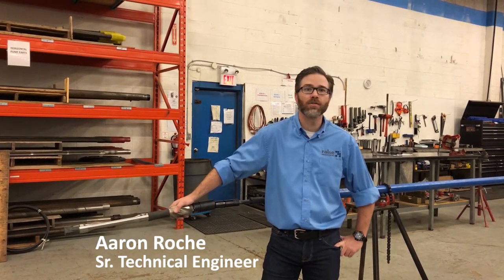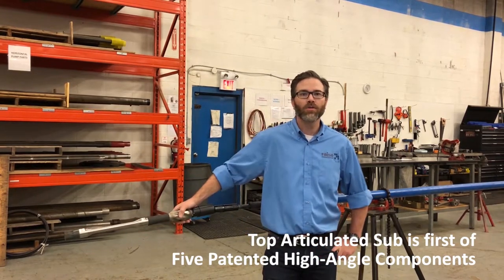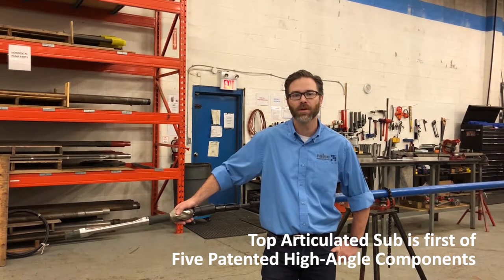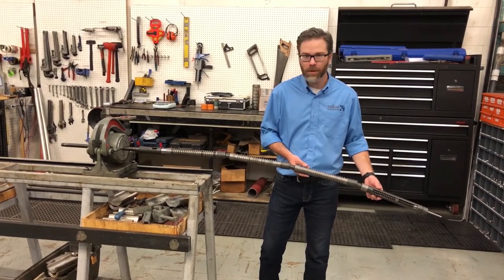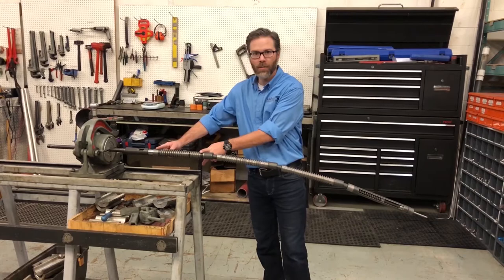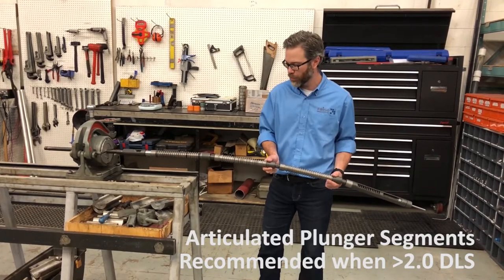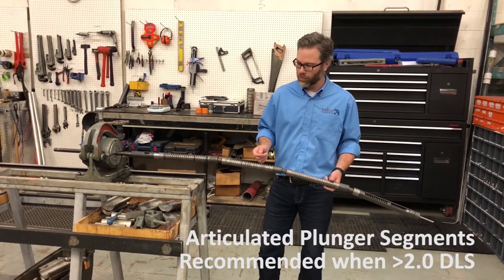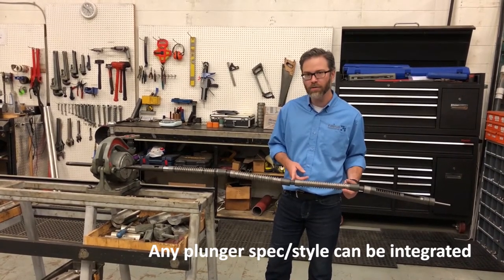Raise Production Inc. - HARP High Angle Reciprocating Pump Articulated Assemblies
HARP - High Angle Reciprocating Pump Articulated Assemblies